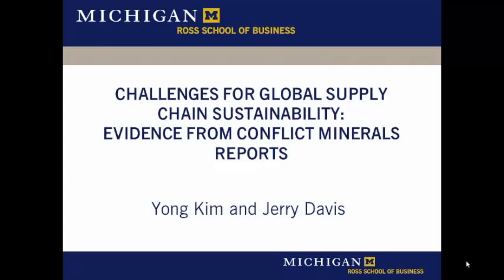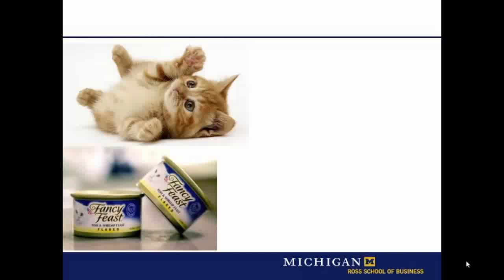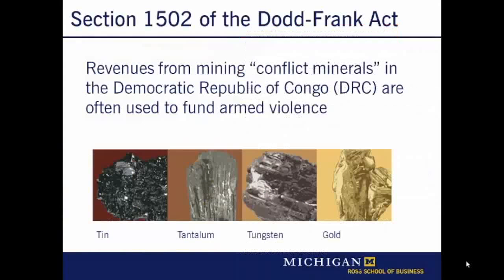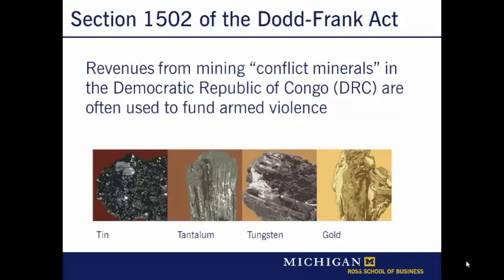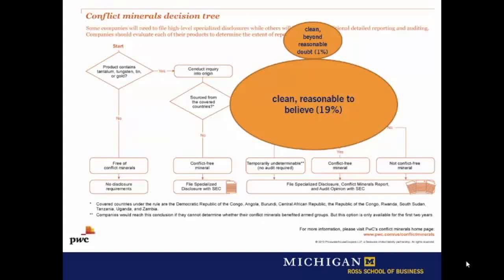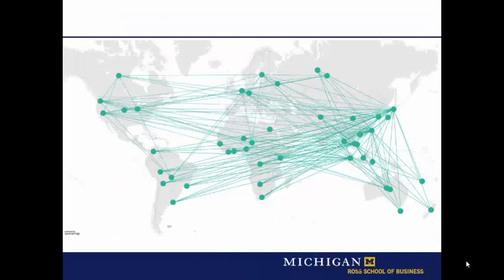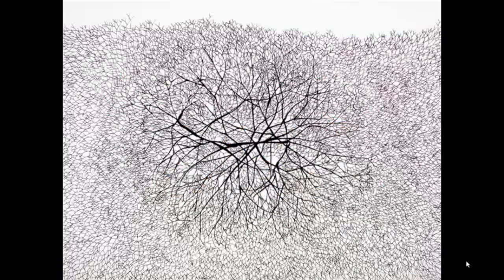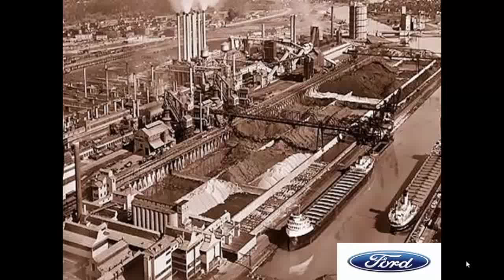Challenges for Global Supply Chain Sustainability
Challenges for Global Supply Chain Sustainability: Evidence from Conflict Minerals Reports
by Yong H. Kim and Gerald F. Davis
from AMJ 59:6